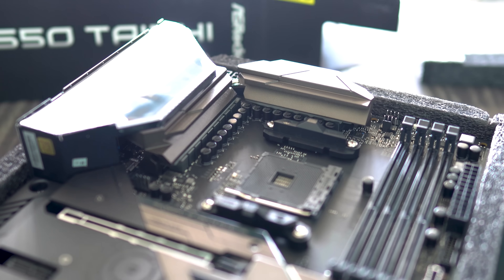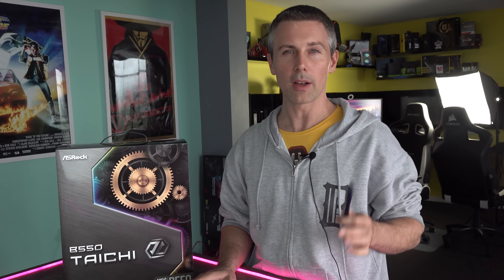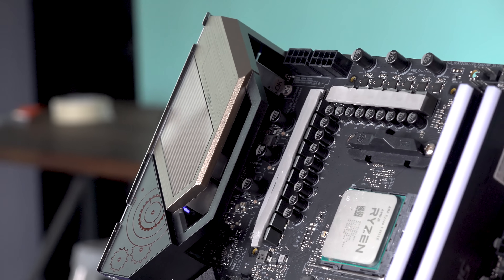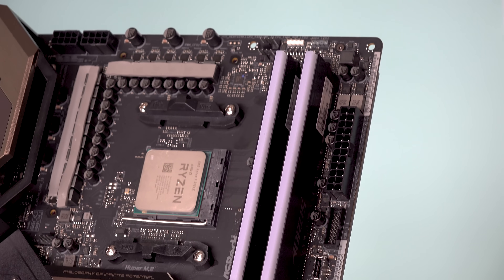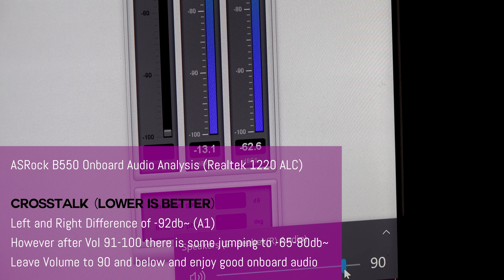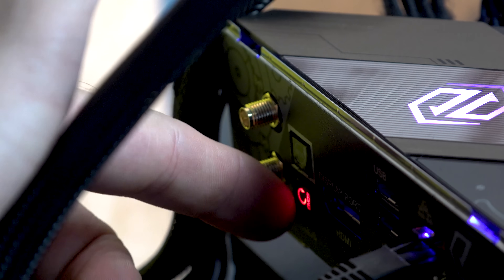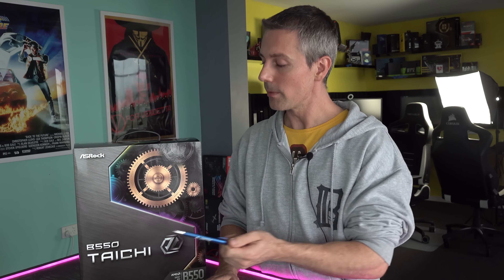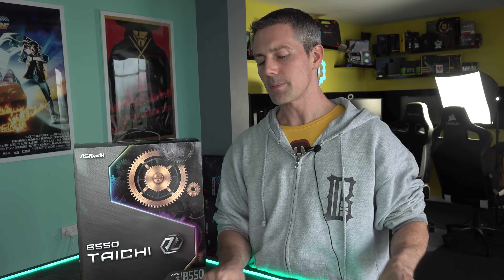ASRock B550 Taichi Review - X570 Now Irrelevant?!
B550 is FINALLY here! Though it's definitely a weird launch.  Let's go through the differences Vs. X570 on the ASRock B550 Taichi, which has a VRM that's bigger (and better) than the X570 Taichi.  Let's go through everything, including

Timetable
0:00 B550 Vs X570 Explained, Chipset Temperature Test
3:11 B550 Taichi VRM (tested with 3950X overclocked)
5:16 M2 Temperatures
6:10 Onboard Audio (Realtek 1220) Analysis
7:11 Bios breakdown, features missing?
7:50 RAM OC
8:15 Input Output
8:35 Conclusion
11:40 Question of the Day